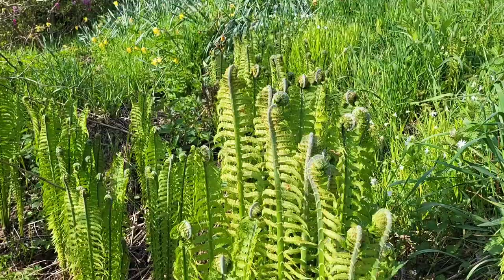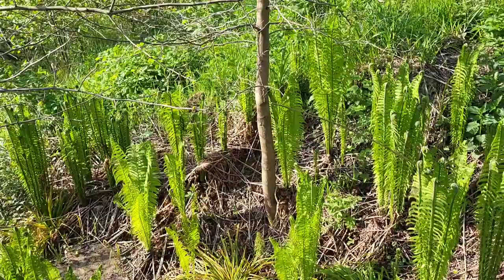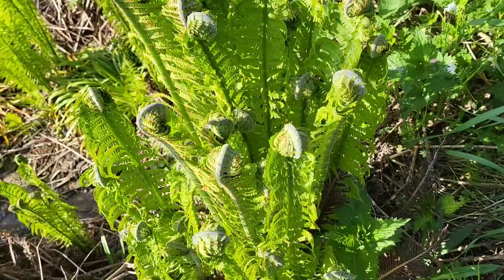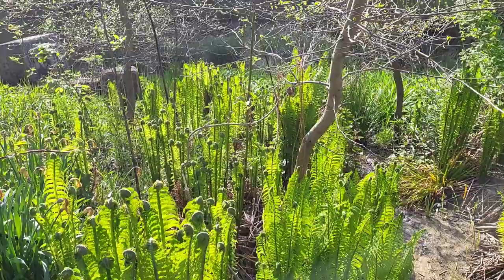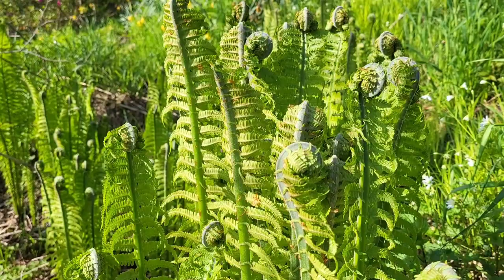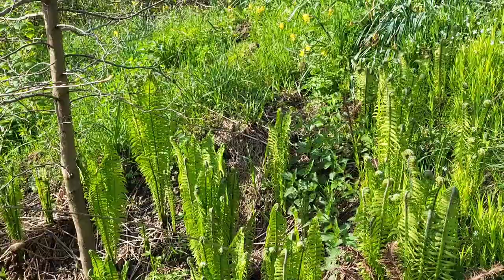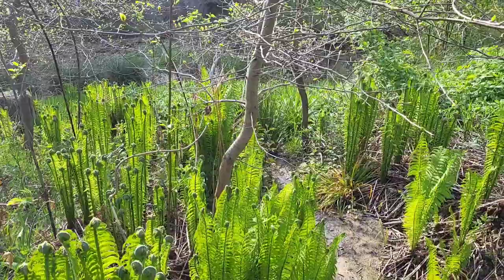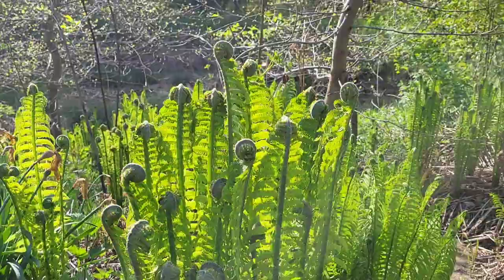Ostrich ferns fiddleheads, the tastiest edible fern. Matteucia struthiopteris, now called Onoclea